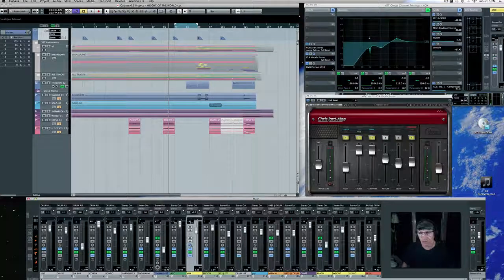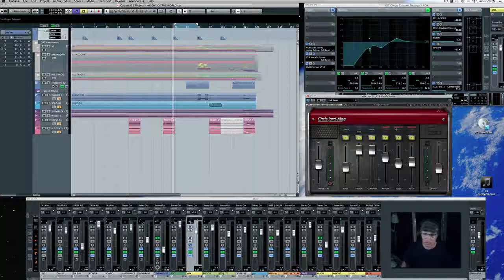How to Use Reverb In A Mix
See this post for more on using reverb to create fullness in a mix.